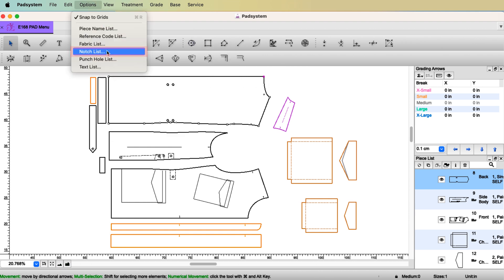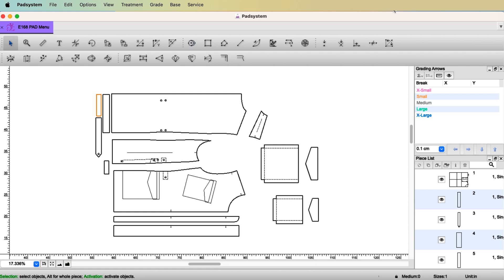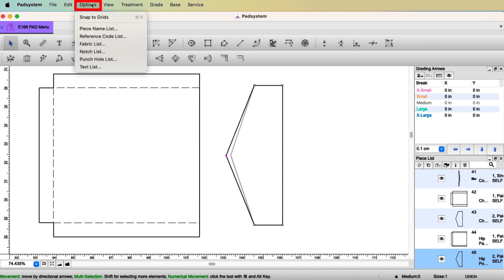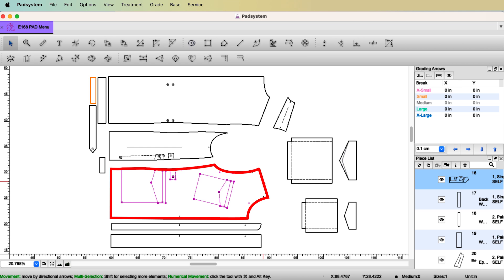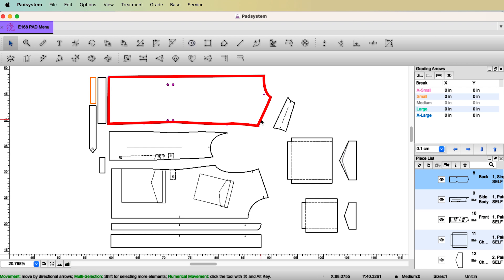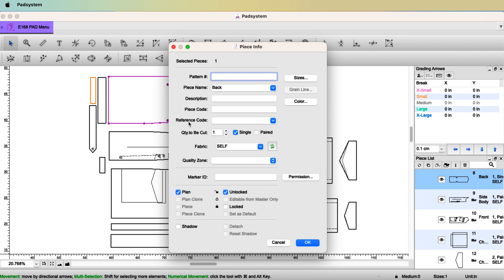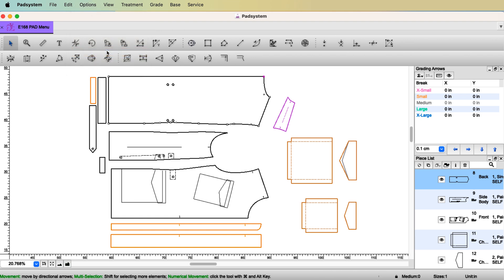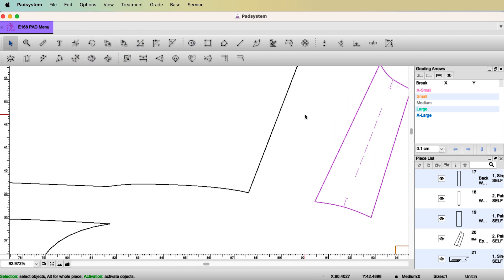PAD System Tutorial: How To Set Fabric List, Notches, Punchholes [PAD System Tutorial]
There are many software options for pattern making and marker making, and the PAD system is a popular choice in North America. Whether you're running your own business or working for a company, understanding different software is key. The PAD system is user-friendly and accessible, making it perfect for beginners in digital pattern making. In this video,  I'll be walking you through the option menu in the PAD Pattern Design program.

🖐 Talk to me on social media 🖐